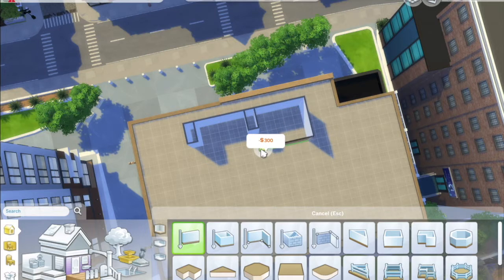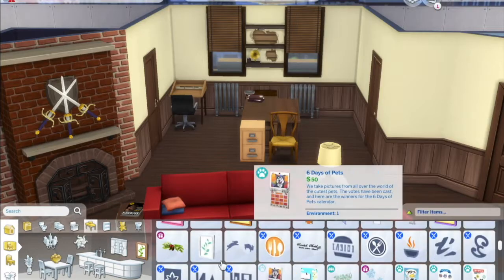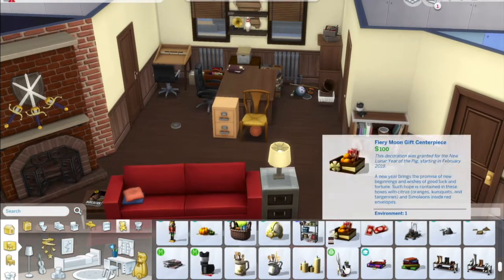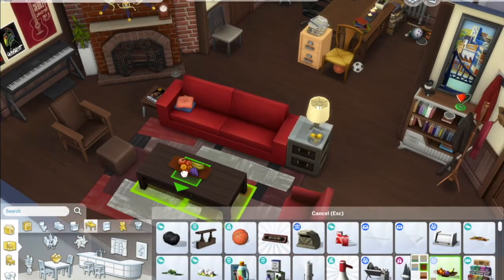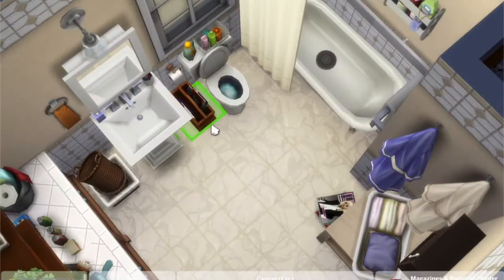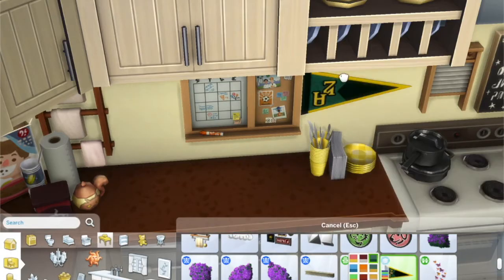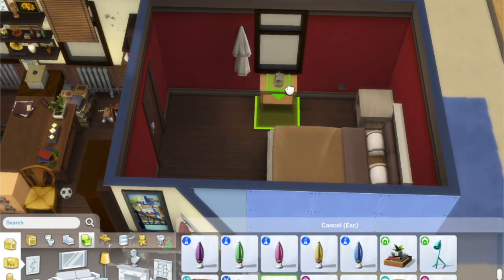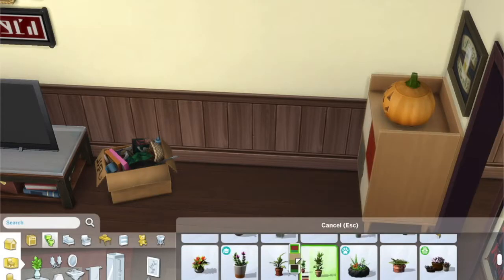HIMYM: Ted Mosby's Apartment II The Sims 4: Speed Build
In today's video we are recreating Ted Mosby's apartment from How I Met Your Mother TV series.

If you would like to download this build, you can find it as a *room* on the Gallery by searching my ID YanaLaayis, or YanaLaayis.

Here's the links to SimmerDownMichas pages, go give her a visit if you don't know her already:

Yana.